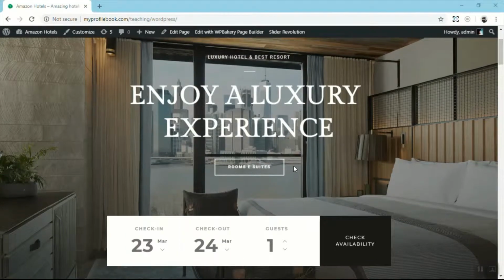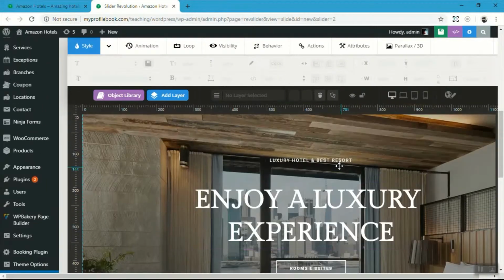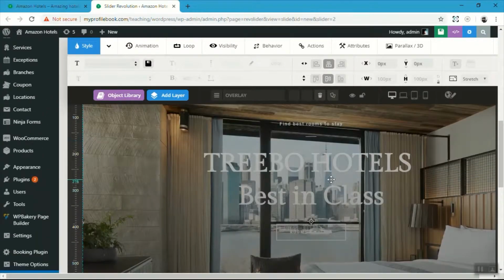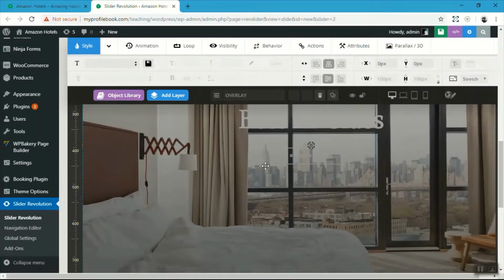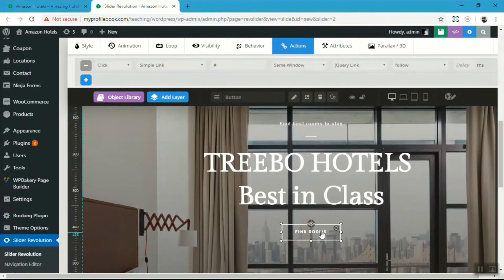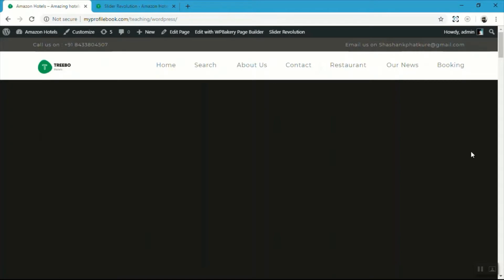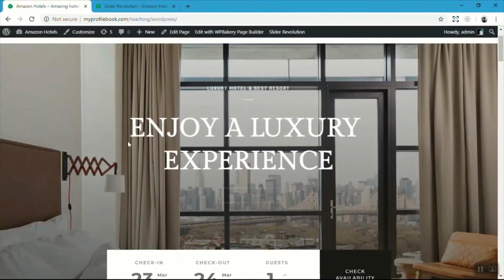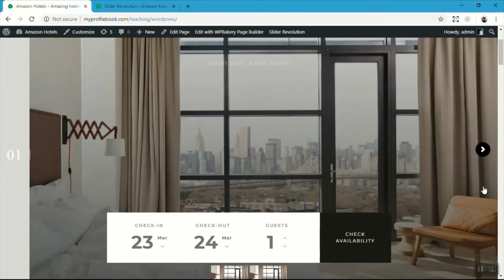Create Hotel Website 2019 - Customizing Slider Revolution for home & adding navigation with links